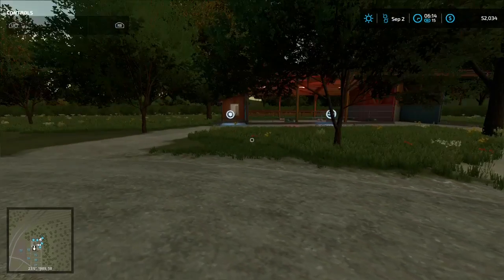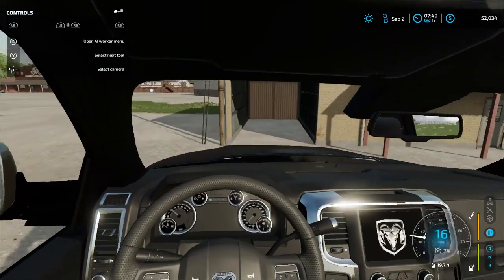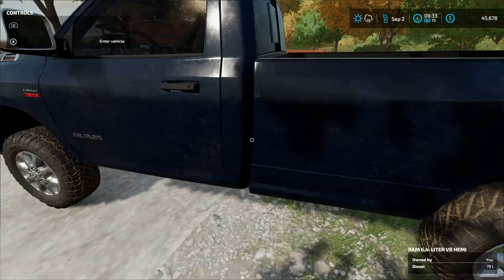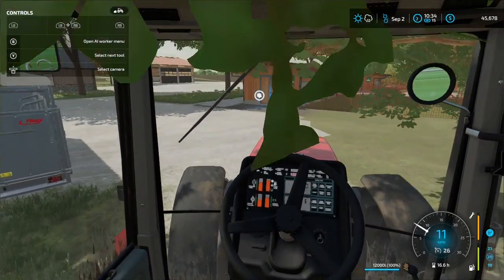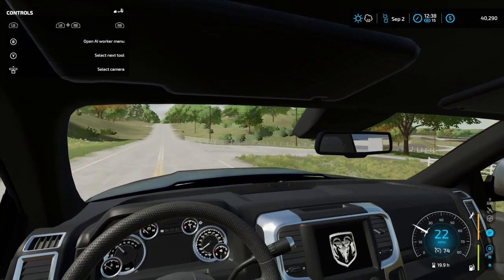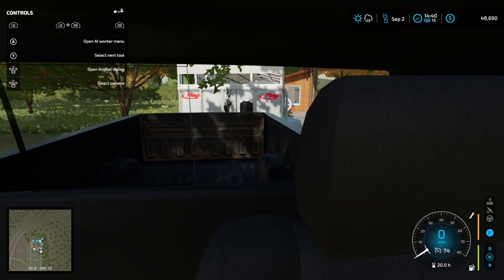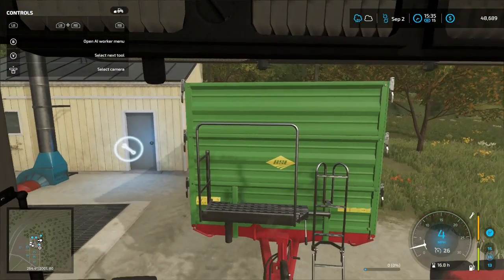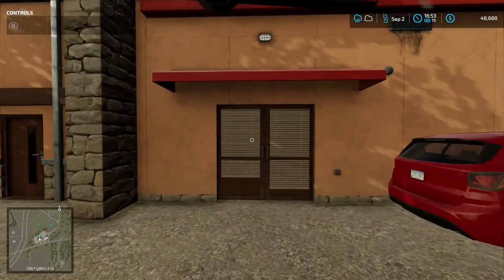Woolly Beginnings episode 3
Today we bought SHEEEEEEPP!!! We sold our sorghum and got the sheep fed. The college agreed to permit the agriculture students to assist me on the farm. Unfortunately, we got rained out and we still have cut grass on the field and a lot more to do.